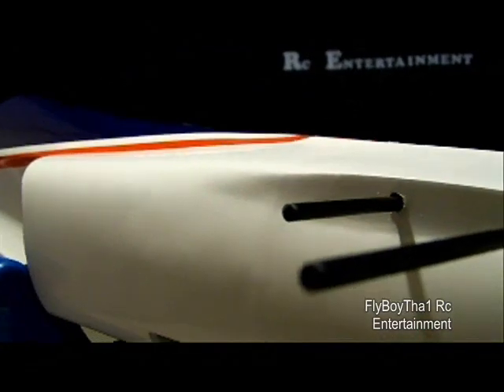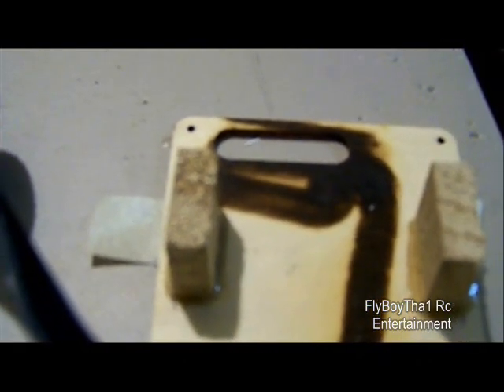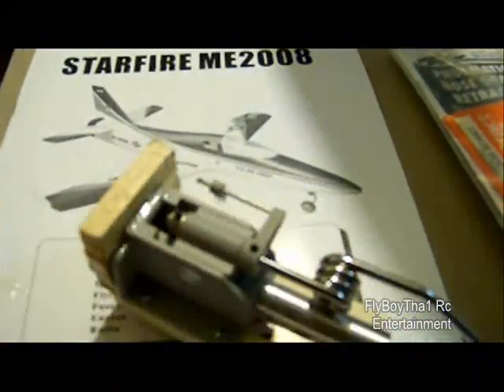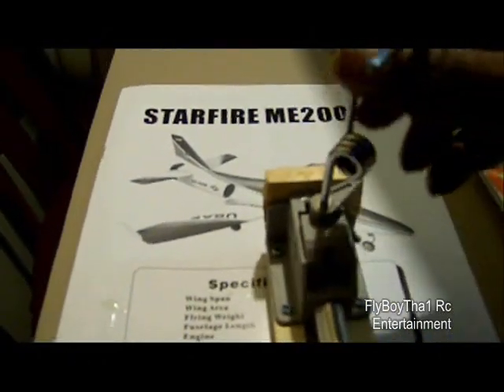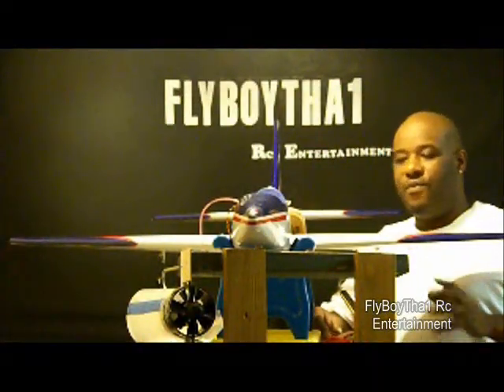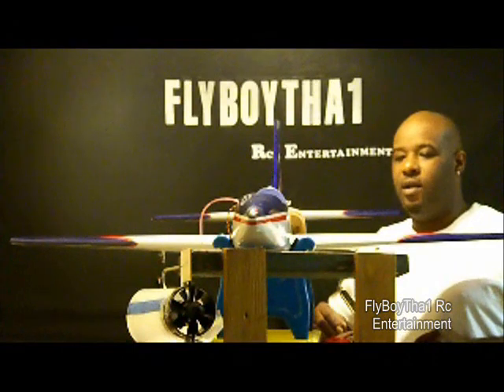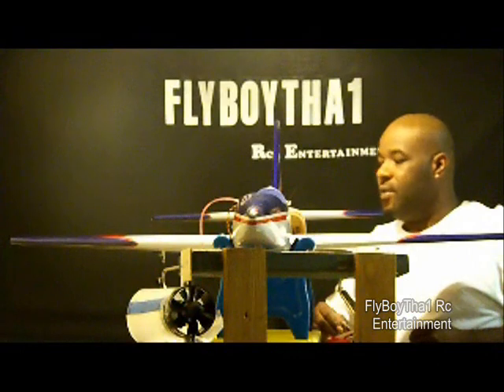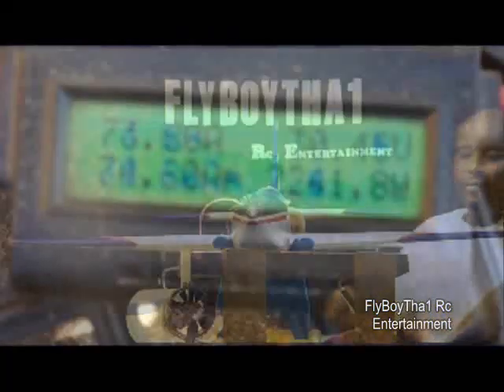Nitro Planes 100MM Starfire EDF Jet Part ll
As You've Just Seen The Build Is Moving Alone Well Waiting On Main Retractable Landing Gear, Will Now Make Final Thrust Tube And Install The EDF Unit, The Wattsup Meter Is Reading At 3/4 Of  Throttle On 10 Cells, On The Neu 1515/3D Motor And Castle Creation 85Amp High Voltage Speed Controller. To Much Dust Flying Around For Me To Keep Going To Full Throttle.